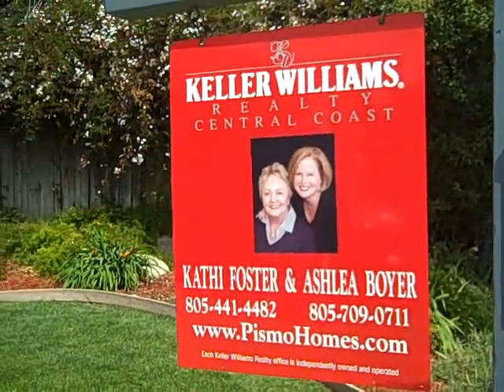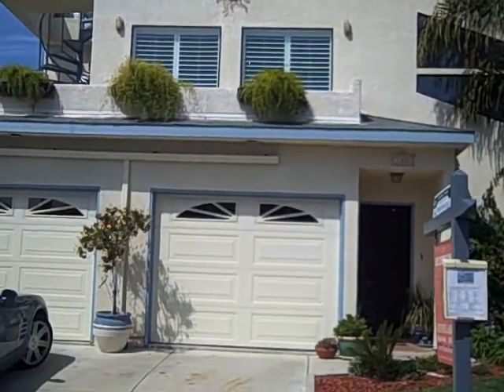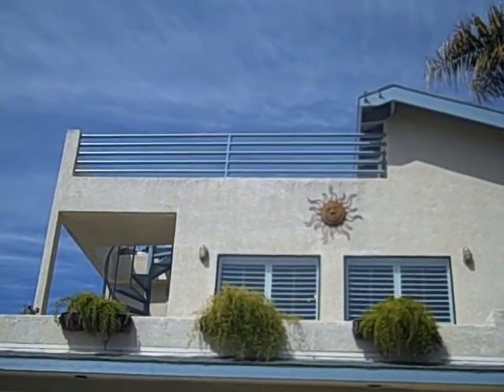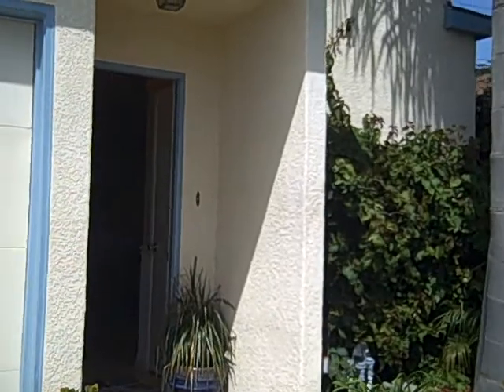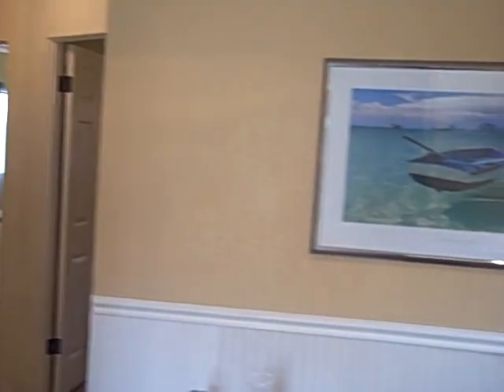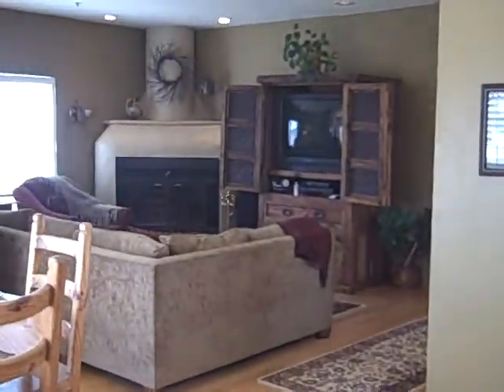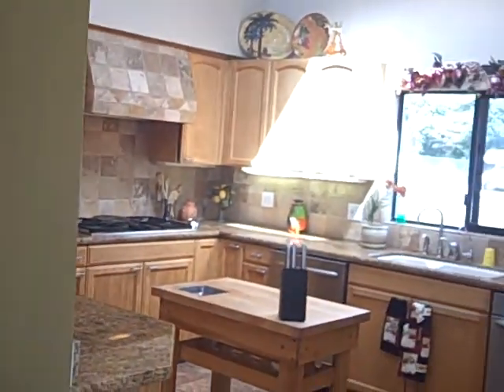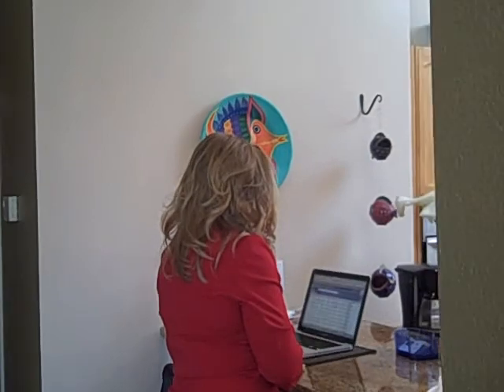Shell Beach'in Home!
tours a Shell Beach California Central Coast beach home see more real estate, homeless, single parents